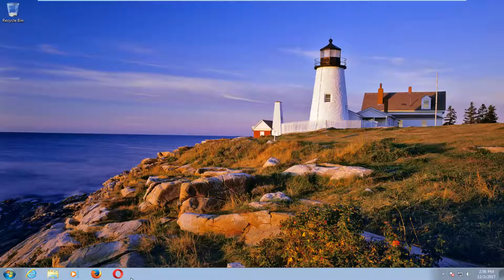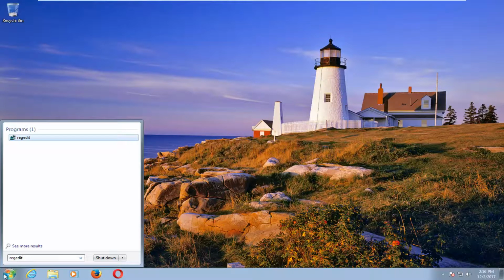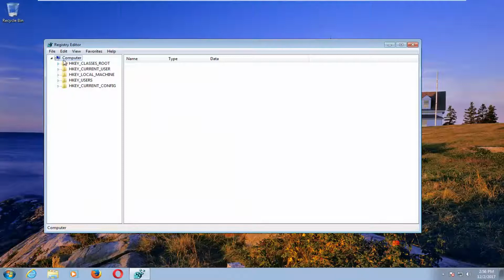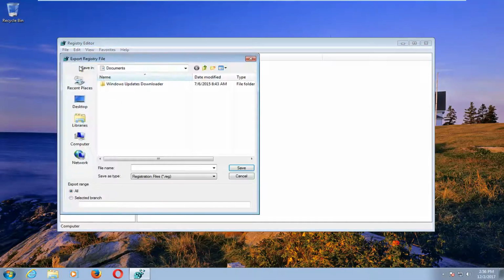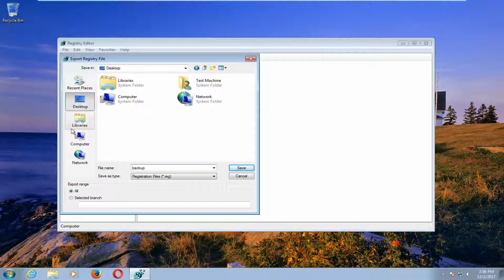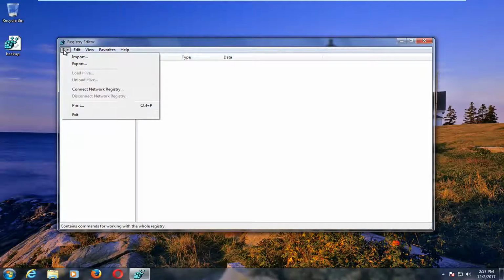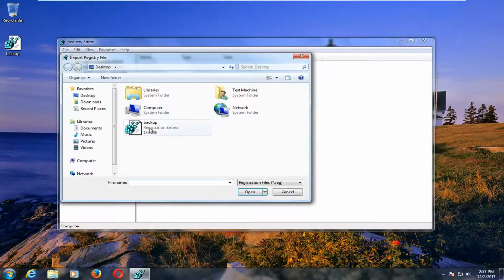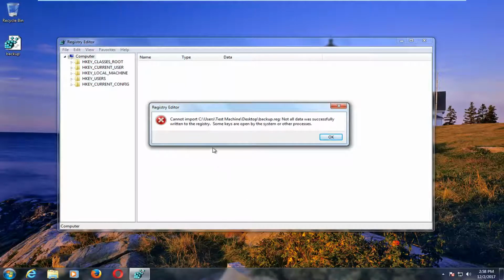How to Backup and Restore the Registry in Windows 10?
Before working in the Windows Registry, it is always a good idea to back it up first, so that you have the option of restoration, should something go wrong. This tutorial shows the different ways to backup and restore the Windows Registry or its Hives.

The Registry is where all of the magic happens in Microsoft Windows. It’s the database and hierarchical structure that stores all of Windows settings for the OS and most installed 3rd party applications. Windows can’t operate without it.  Keeping the registry healthy and clean is pretty much a no-brainer, but in many ways, it’s like doing brain surgery on a patient. Make one wrong move (or edit), and it’s game over for your entire system.